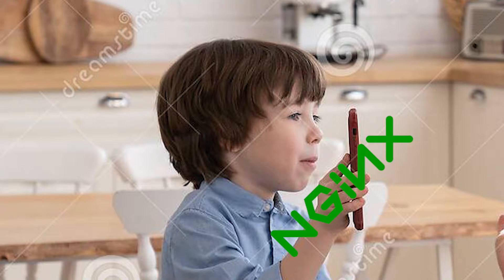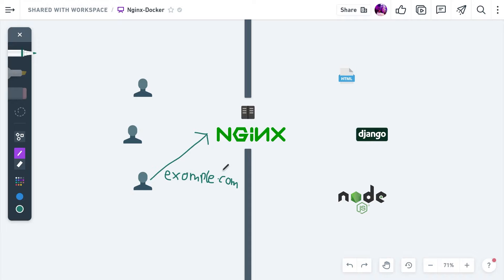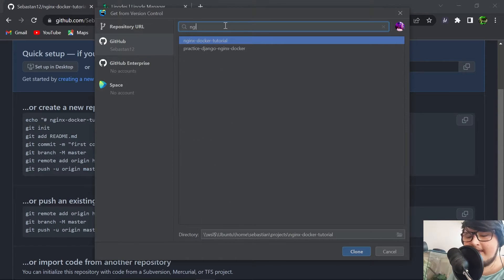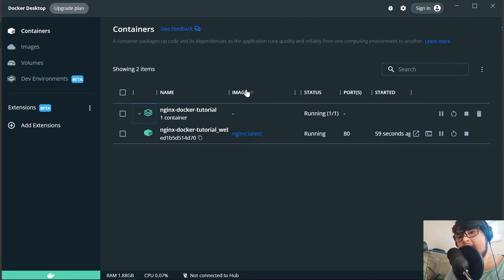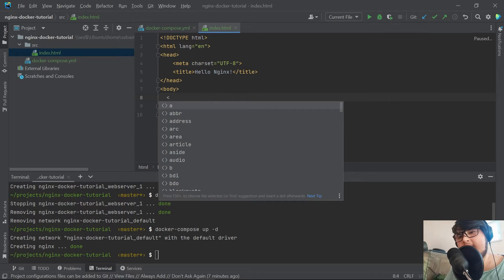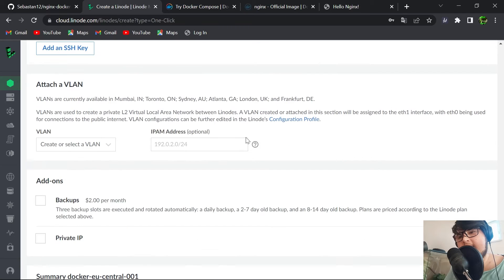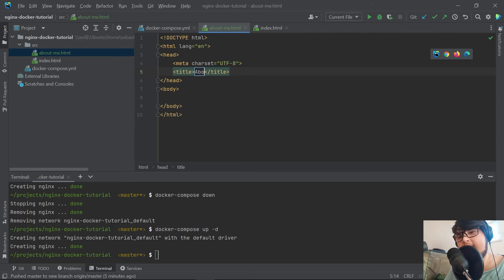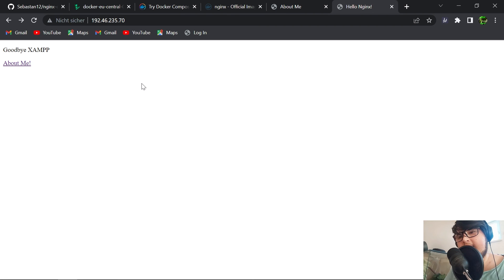How to deploy NGINX to Linode for beginners with Docker and Docker Compose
Today I will show you how to deploy NGINX to production on Linode using Docker and Docker Compose. This guide is aimed to be the most scaled back dragon I could come up with  (the simplest version of a complex problem) to help you tame the beast that is NGINX.

Resources
--- Hosting ---

Chapters:
00:00 Intro
00:13 Project Showcase
00:28 What is NGINX
02:09 Requirements
02:46 Project Creation
07:39 Deploy Nginx onto Linode
10:03 Update the Website
11:06 Outro / Closing Remarks